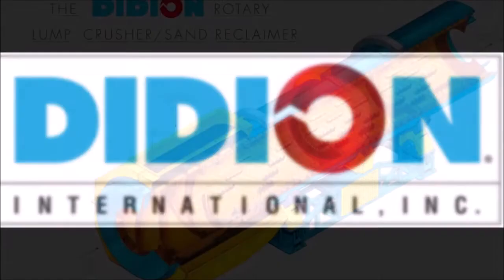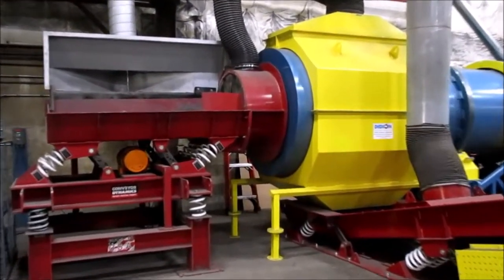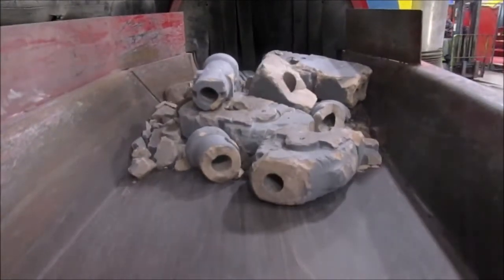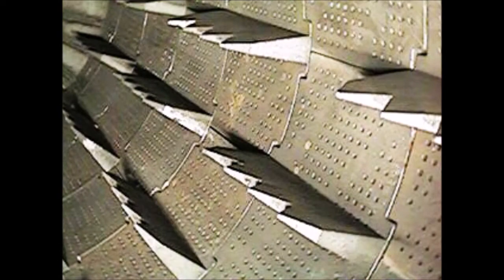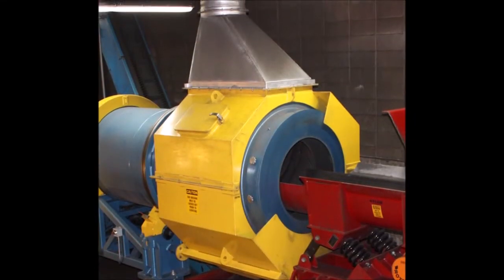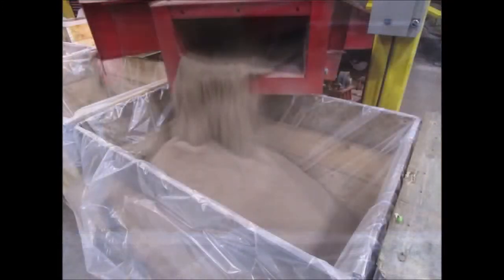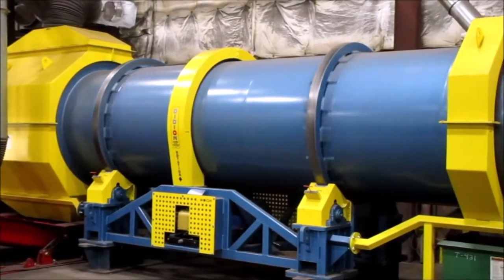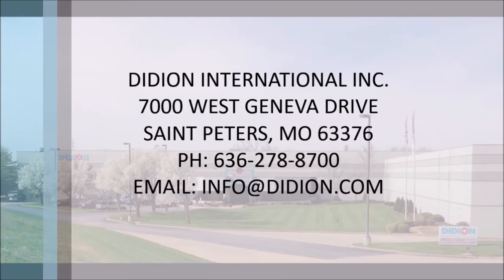DIDION Rotary Lump Crusher / Sand Reclaimer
-Rotary tumble action for more thorough cleaning of sand from castings, including pockets.
-Lower sand carryover with castings reducing clean-up in other casting handling areas.
-Lower shot blast cycle times and reduced shot blast maintenance due to cleaner castings.
-Simple, smooth drive systems with no high frequency vibration to produce high loads and rapid wear.
-Very low drive horsepower.
-Precision laser alignment of main support bearings.
-Reduced noise levels due to containment in the drum.
-Reduced heat load on surroundings due to containment in the drum.
-Very low dust collection CFM due to small open area.
-Very simple foundation requirements for minimal installation cost.
-Fully automatic feed of sand and castings, reducing labor costs.
-Improved sand conditions due to blending action of hot, dry sand with moist, cooler sand.
-Less waste sand (and new sand additions) due to attrition action on lumps and core butts.
-Patented segmented liners provide lower noise, much better wear resistance, and ease of replacement.
-Drive components are standard, off-the-shelf items, parts are easily accessible.